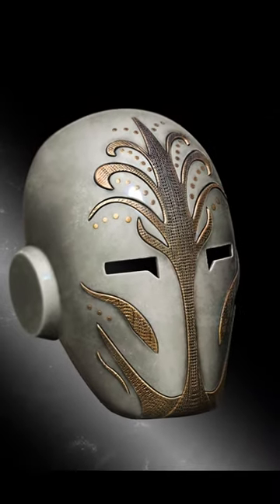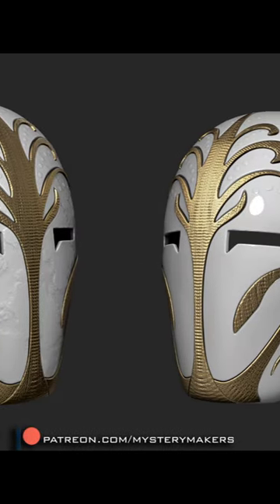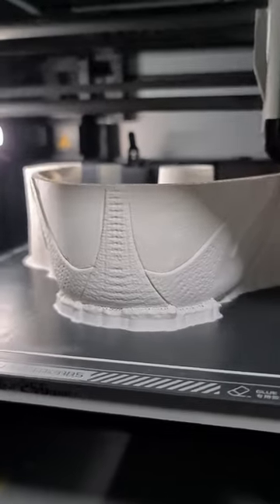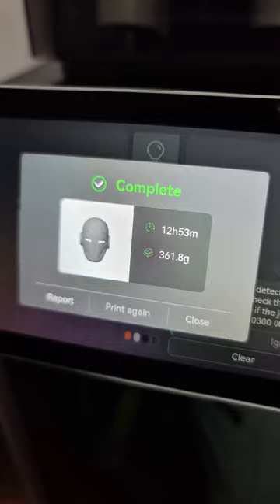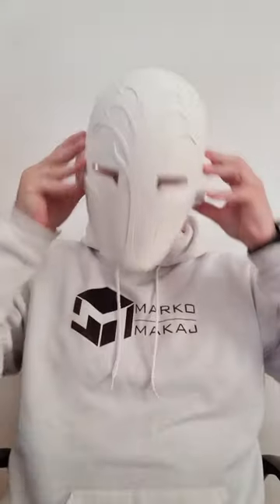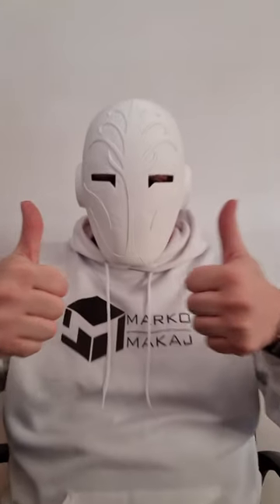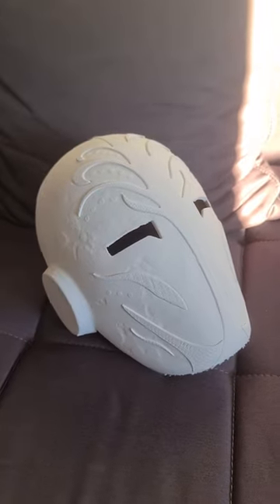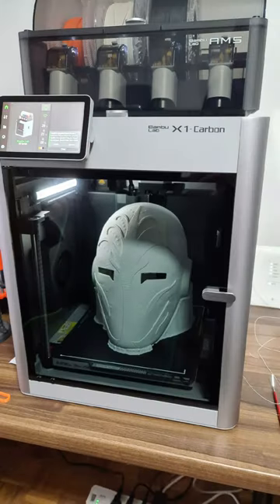Jedi Temple guard mask